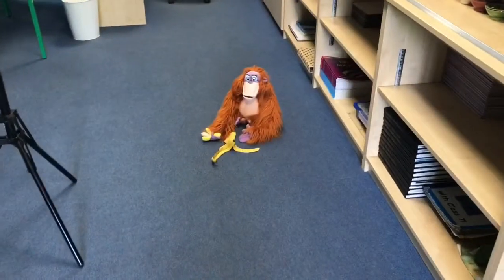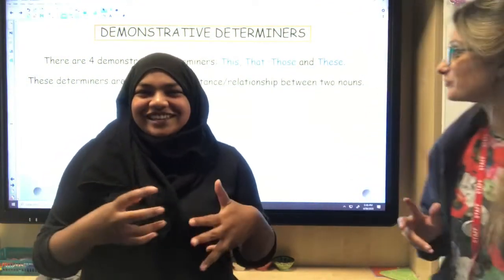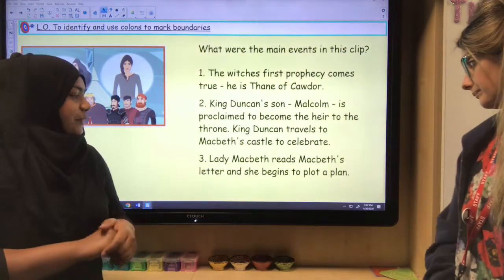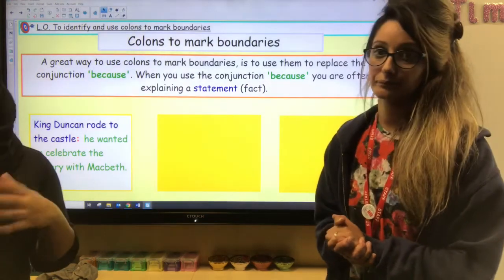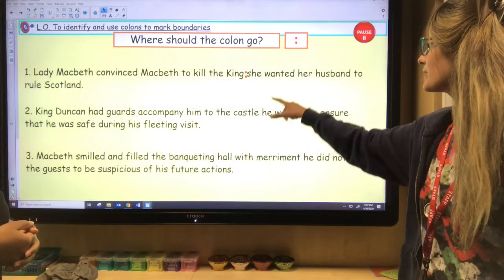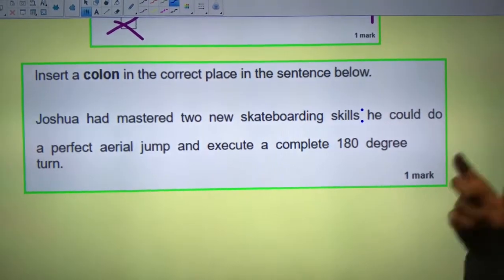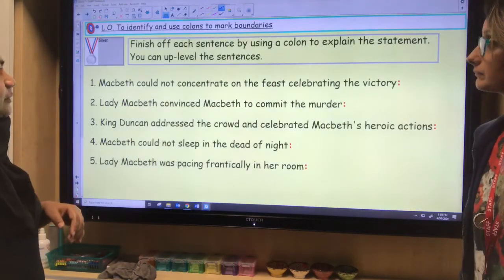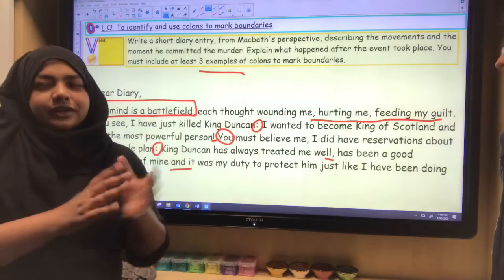Year 6 English Macbeth - Using Colons with Miss M and Mrs G